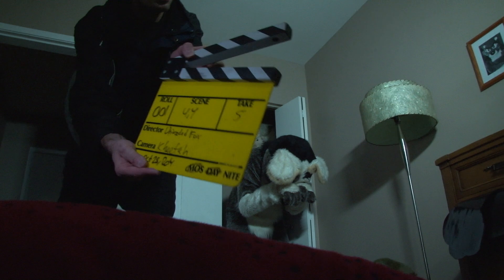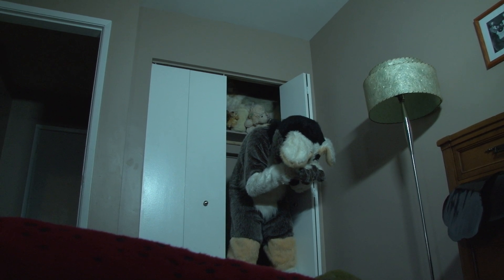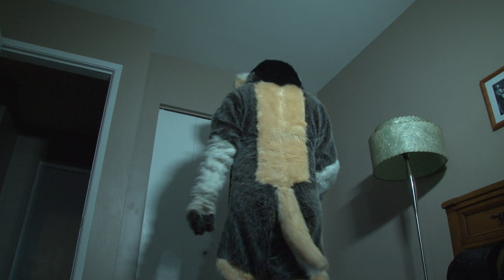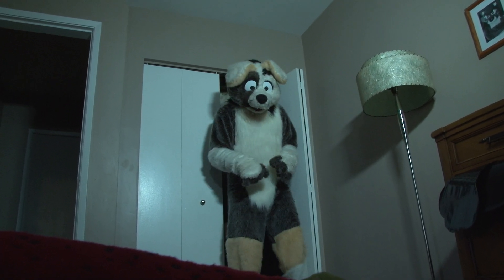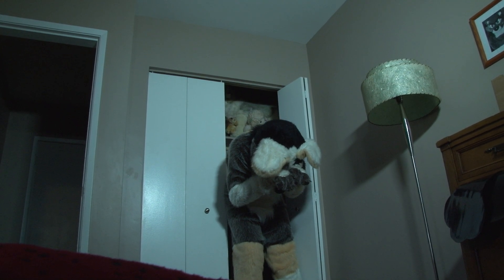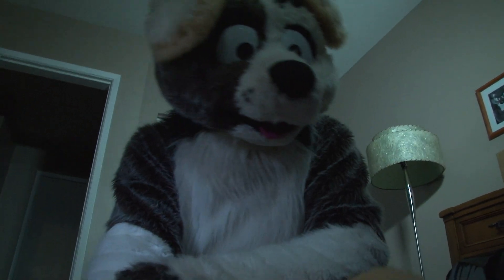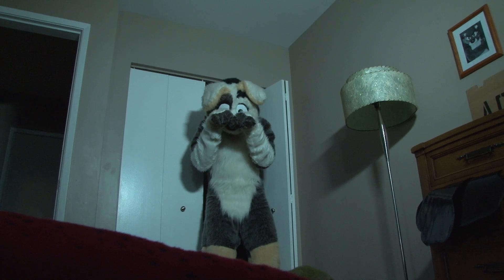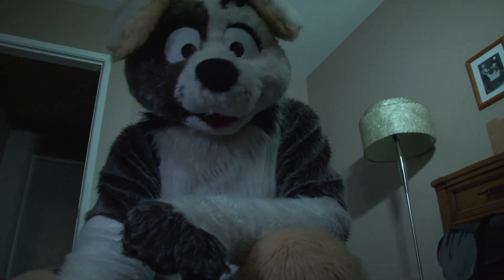Behind the scene footage Jack's Cam 190 - Vancoufur 2015